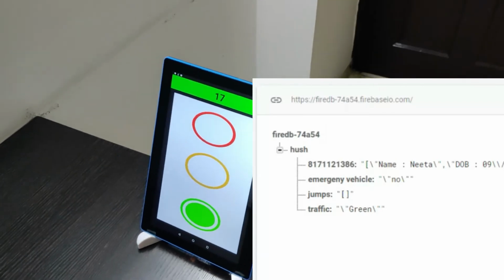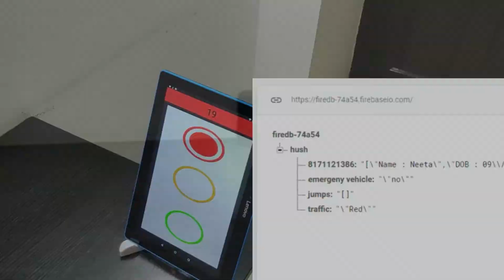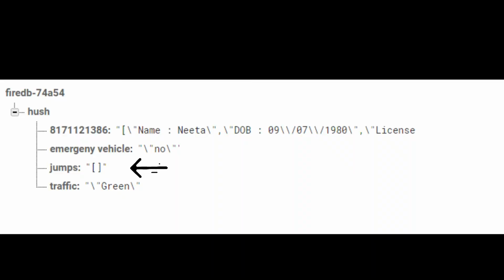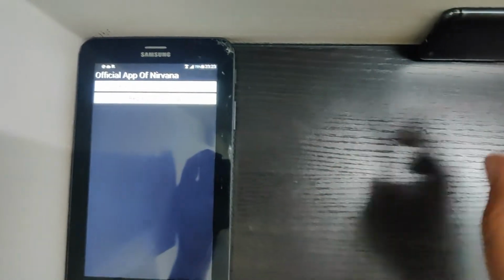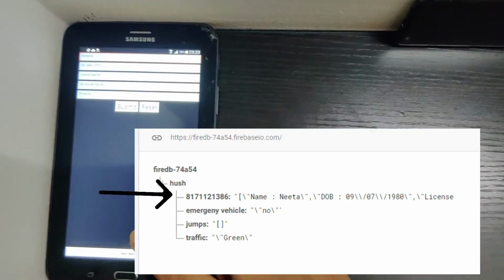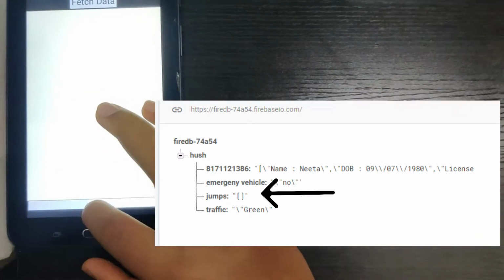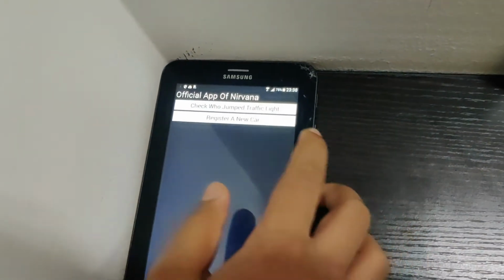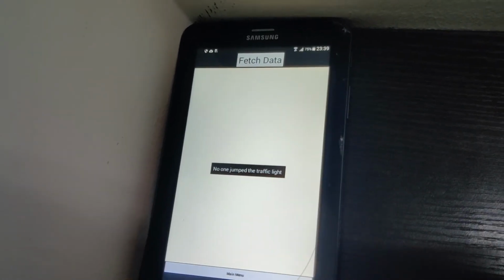Nirvana- "The Freedom From Every Traffic Probem" - old 2020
This is the working model of our Vasudha Project.